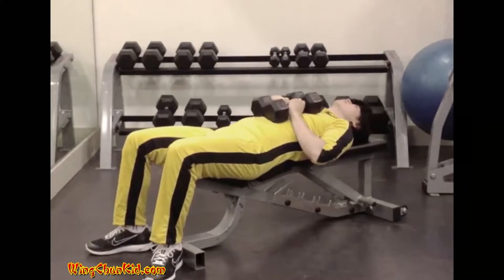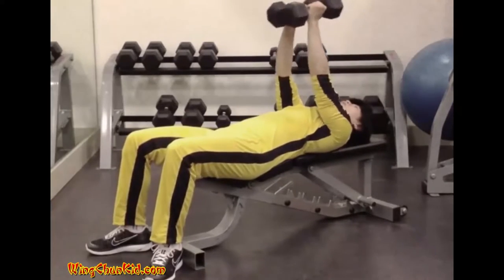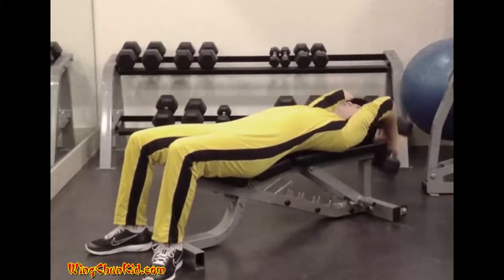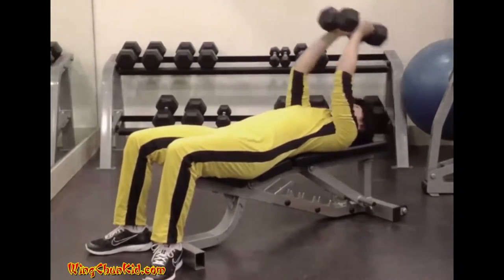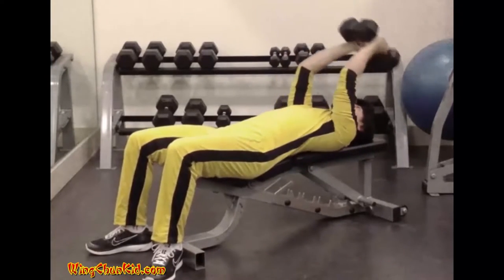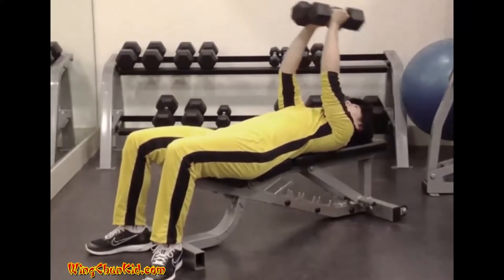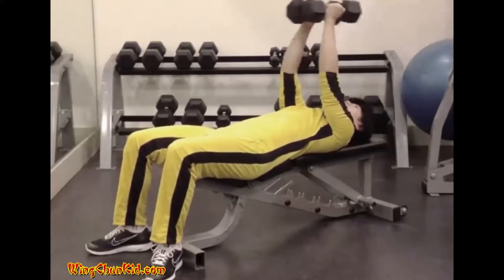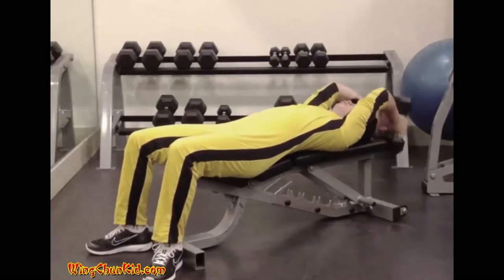How To Do Bruce Lee's Real Chest / Back Workout 7: Bent Arm Pullover